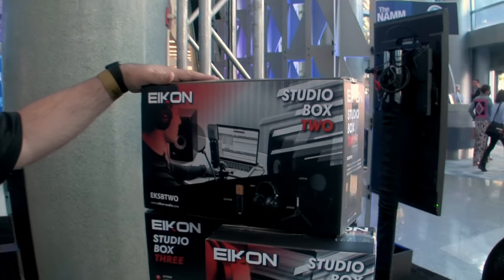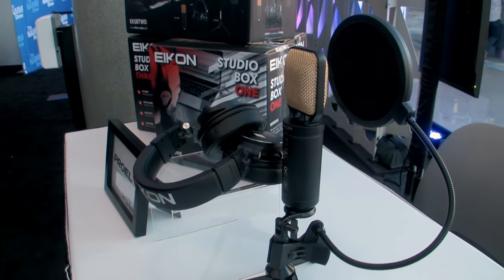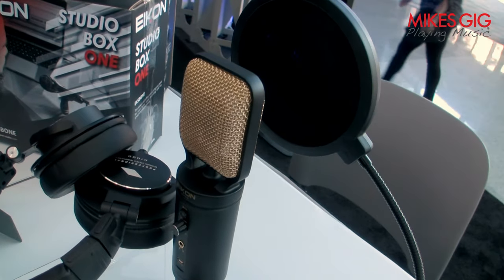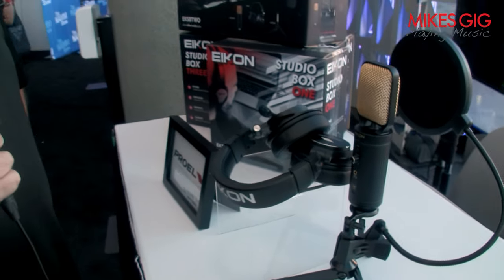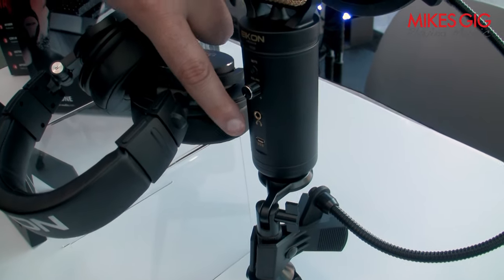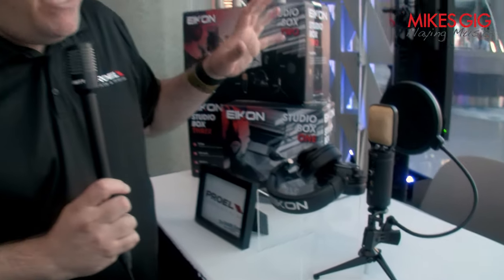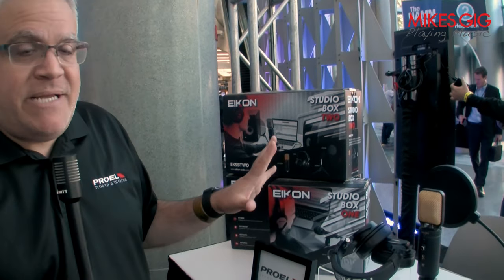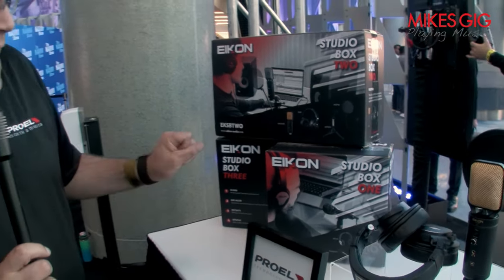Recording Microphone Bundles Eikon Studio Box by Proel at NAMM 2022 | MikesGigTV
Antonio Ferranti gives us the overview of the Proel Studio Box series recording interface bundles at NAMM 2022. One of the best USB recording microphones of 2022.

The 2022 NAMM Show at the Anaheim Convention Center, June 3-5, 2022.

with the following gear

Canon HF-100 camcorder:

Canon WD-58 0.7 x 58 Wide-Converter Lens:

Fotodiox Metal Step Up Ring 37mm-58mm:

Lewitt Interviewer microphone:

Klotz 1/8 to xlr cable: